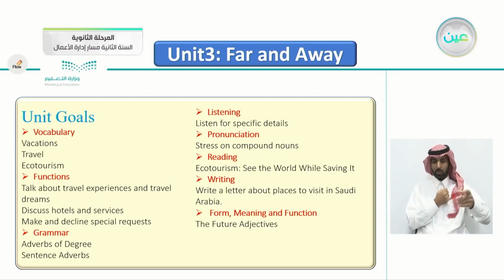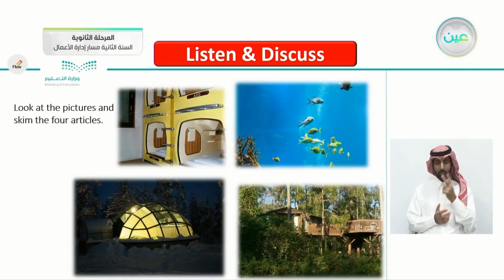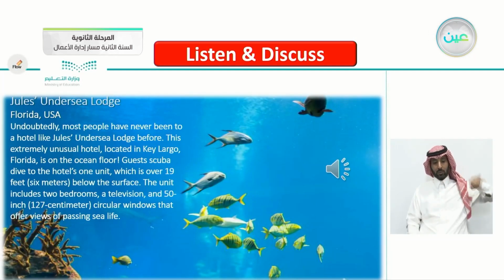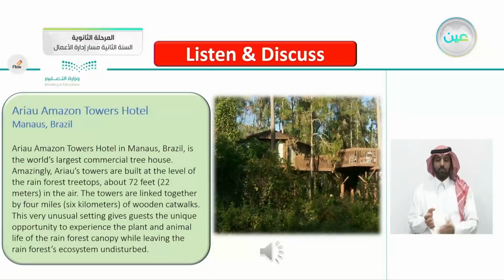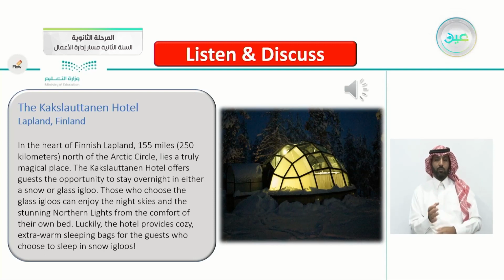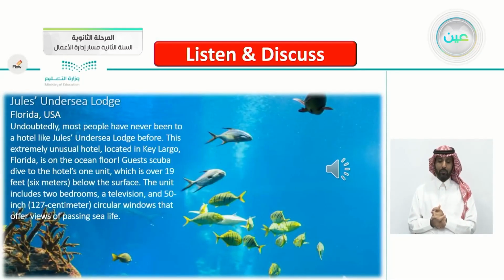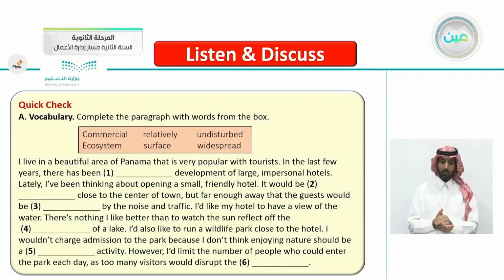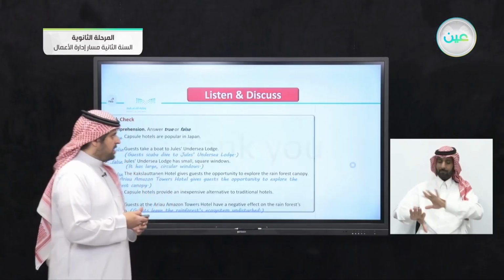Unit 3: Listen & Discuss - اللغة الإنجليزية (2-1) - مسار إدارة الأعمال - السنة الثانية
الحصة الأولى - الخميس - الأسبوع السادس - مسار إدارة الأعمال - السنة الثانية - الفصل الدراسي الأول